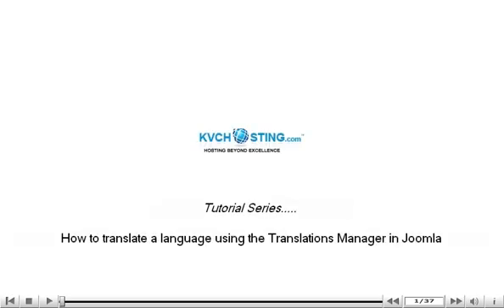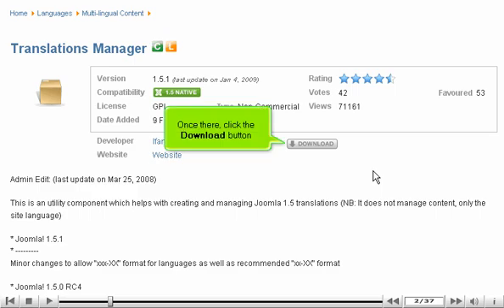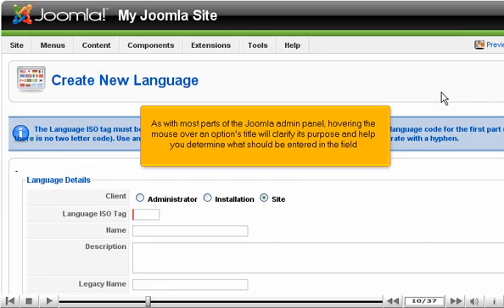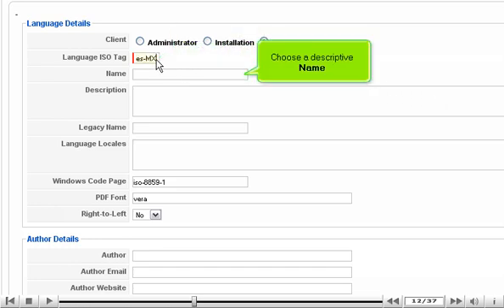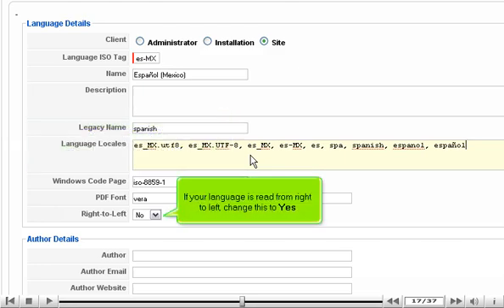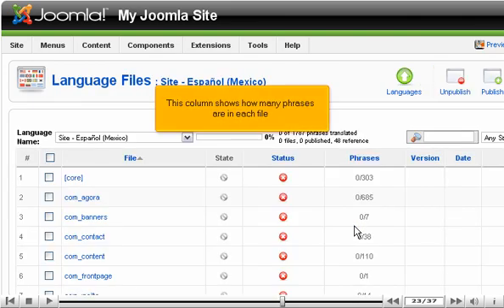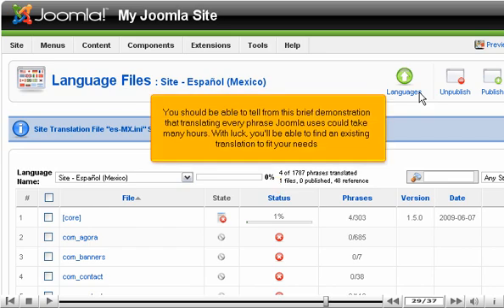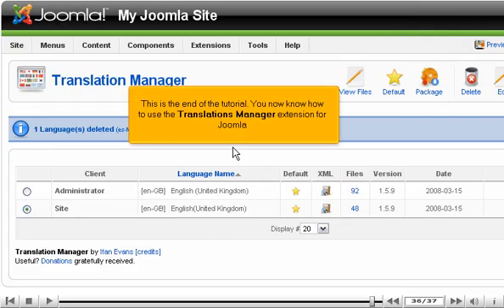How to translate a language using the Translations Manager in Joomla - Joomla Tutorials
How to translate a language using the Translations Manager in Joomla

• Joomla requires you to edit and handle the files by hand. You can also use Translation manager option for it.
• You can create new language translation based on existing ones. It's a big work and hence, you should create one that has been done already.
• There are dozens of ready made translations available on Joom;a Extensions Directory.
• You can go to extensions.joomla.org page and then navigate to Languages/Multi-lingual content category and find Translations Manager page.
• You can download it by clicking on Download button. Right click on the file and copy the link. Install the package in Joomla.
• Click Components -: Translation Manager. The default language is English.
• To create a new translation, click on New button. Fill in the required entities and click on Save button, when done. New site language will be created.
• Phrases column will show number of phrases in each column. You can edit any phrase by clicking on it.
• The language at default will become reference language. Phrases in left column come from that language. Work in the way you want to proceed and translate every phrase.
• When you complete it, click on Mark this transaction file as complete box. Scroll right and click on save button.
• You can export the files in proper format to be installed by extension manager. Click on Languages to return to language list. Choose the language you wish to export. Click on package. The file will create a path shown on the screen.